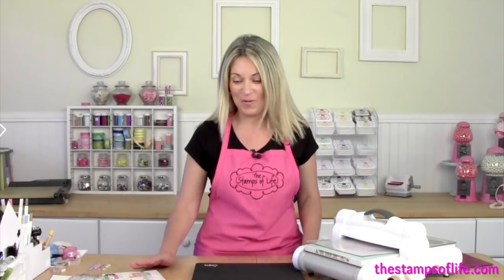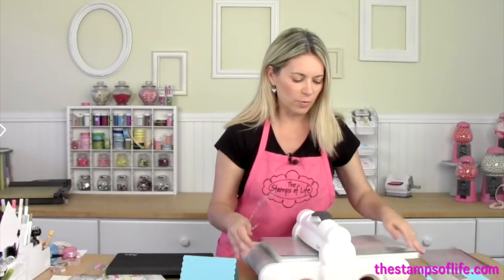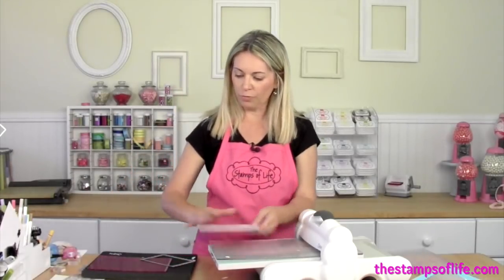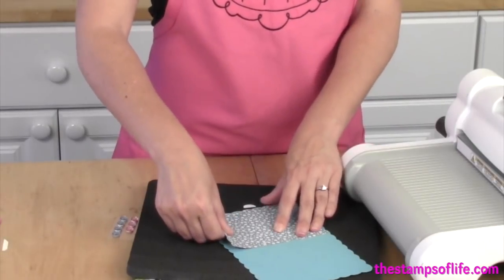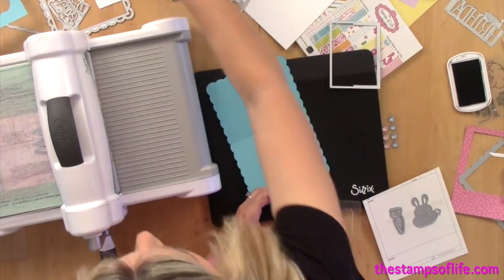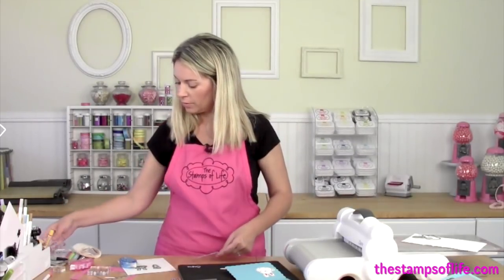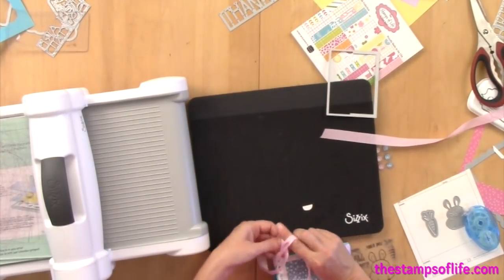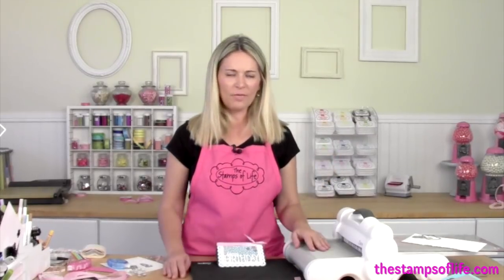The Stamps of Life 30 Second Card in 5 Minutes February 2018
The Stamps of Life 30 Second Card in 5 Minutes February Edition! Have fun watching Stephanie Barnard race the clock to make a really cute card!